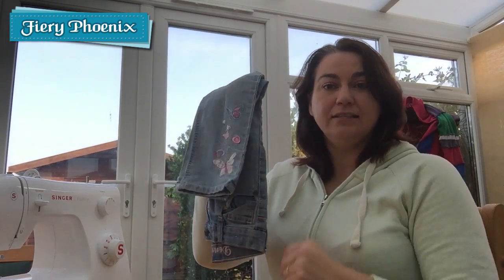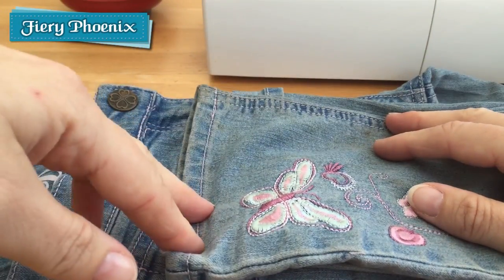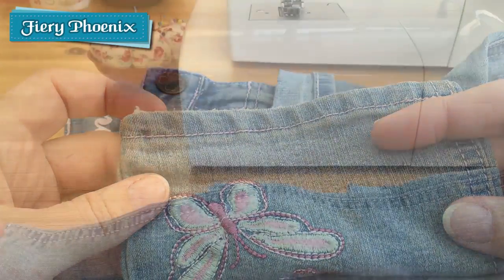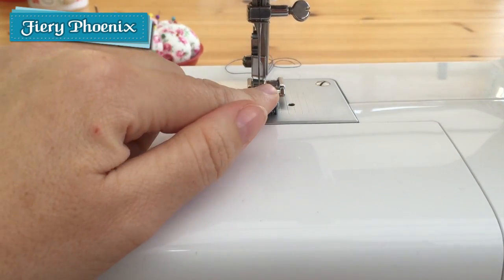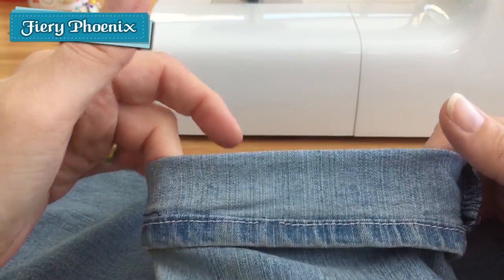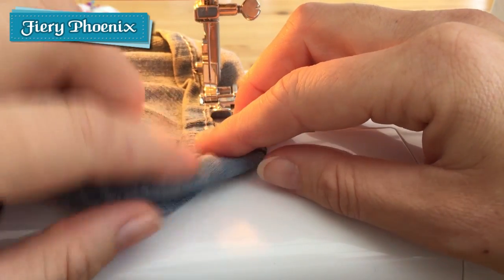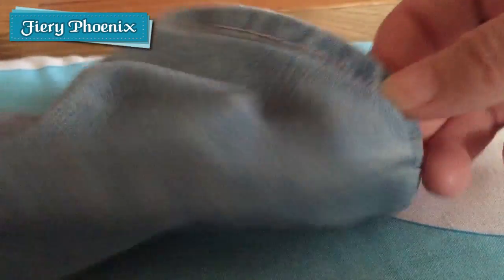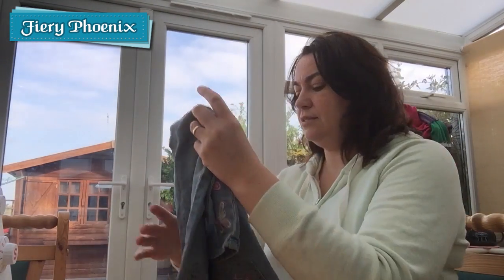How to Hem Jeans :: by Babs at Fiery Phoenix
A simple folding, pressing and sewing technique to retain the original hems when taking up your Jeans.

A requested tutorial from one of my lovely Subscribers Trudy Williams.  Thank you for the suggestion Trudy!

For this tutorial I recommend using Denim needles and a Zipper foot.

You can buy these items if needed

Lets get Sewing.

Click the big red button if these videos are of use to you ;)

:0)

Babs